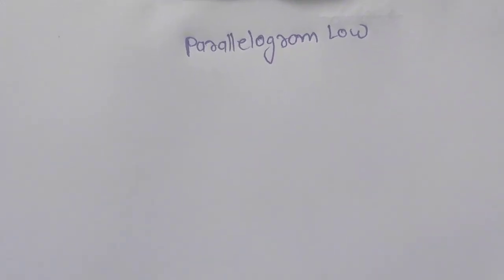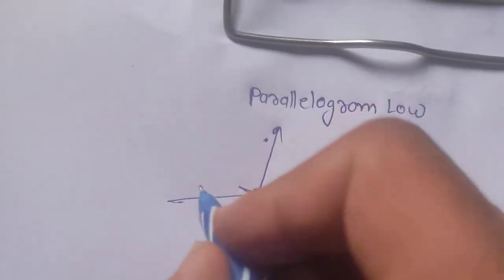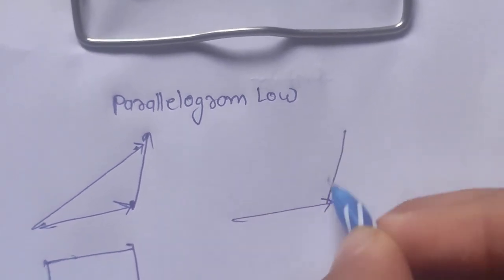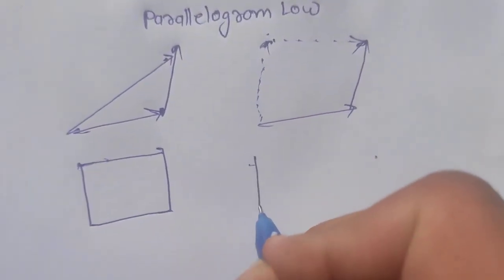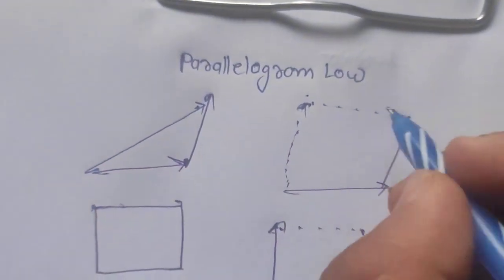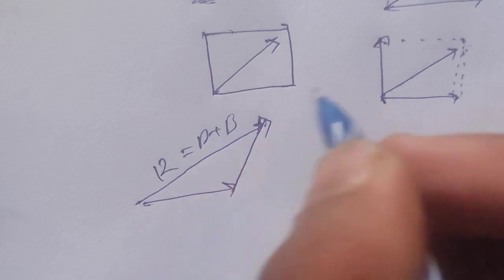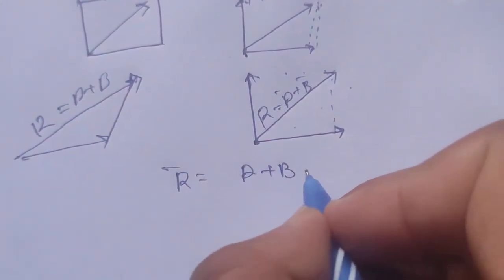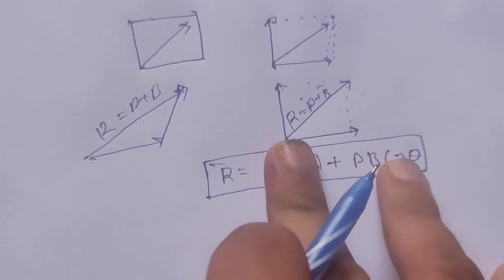Parallaogram law of vector addition class 11th by mbjclasses physics